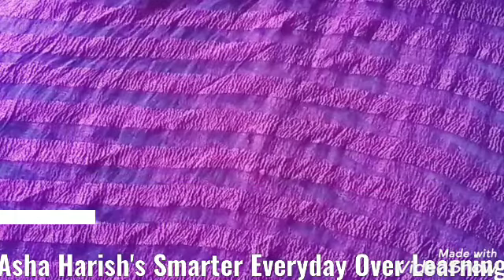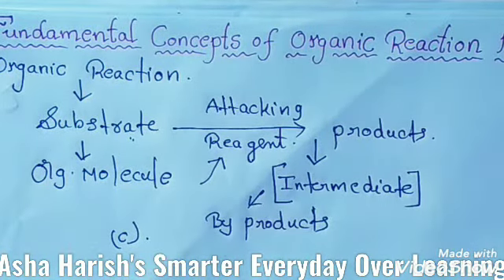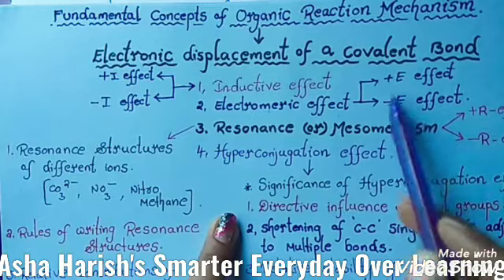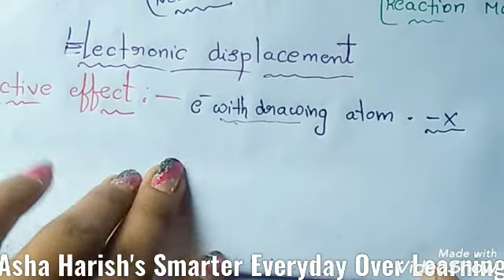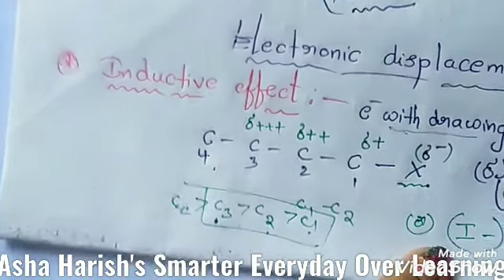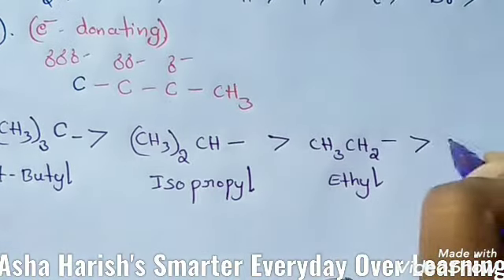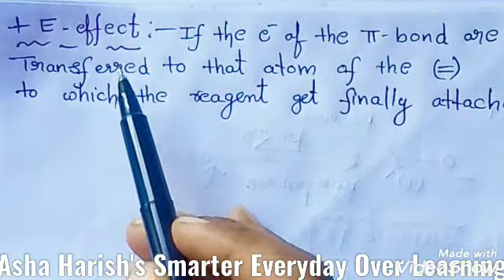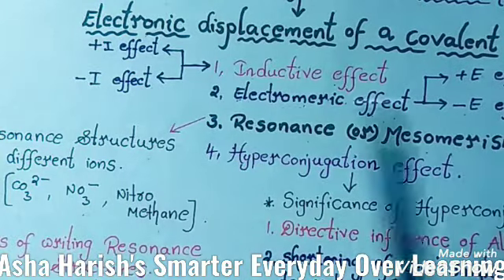Inductive & Electromeric Effects || Fundamental Concepts of Organic Reaction Mechanism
3-D Structure and Shapes of Organic Molecules

 (Part 3)

Ionic Bond

isoelectronic species

Tricks to find the Group number & Period Number of the Elements